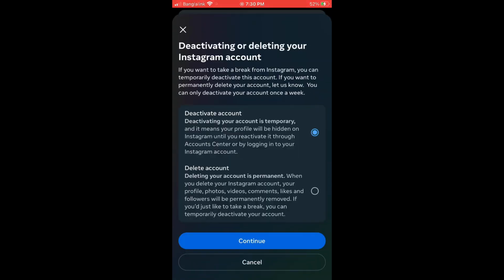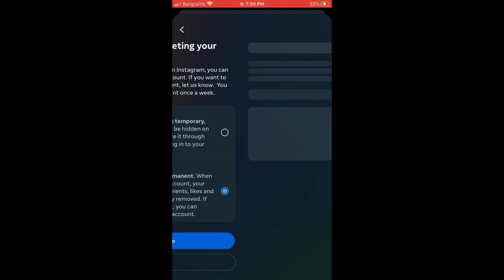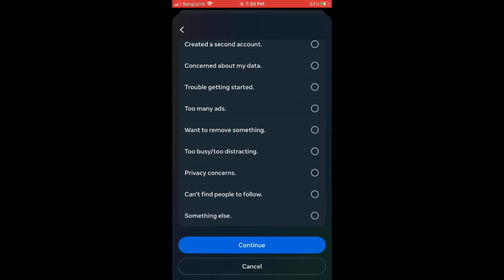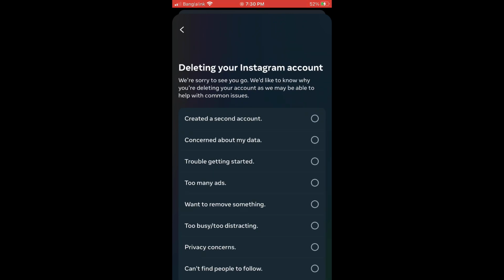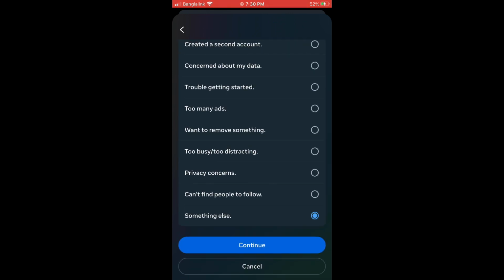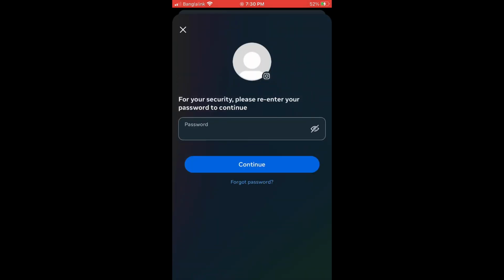HOW TO DELETE INSTAGRAM ACCOUNT 2024